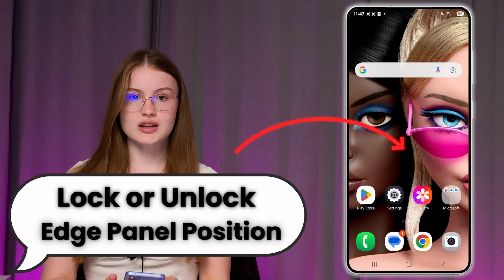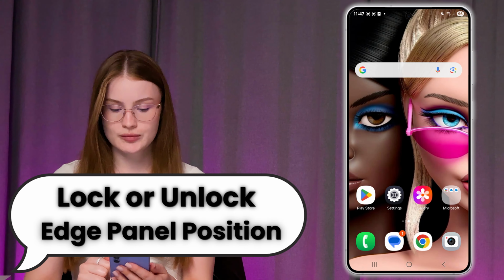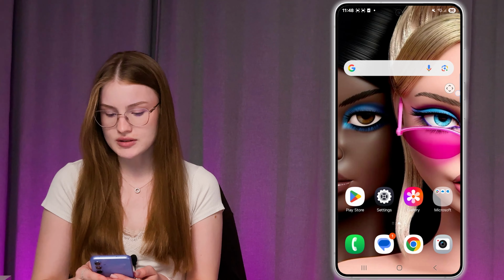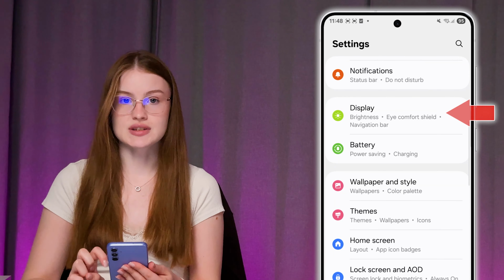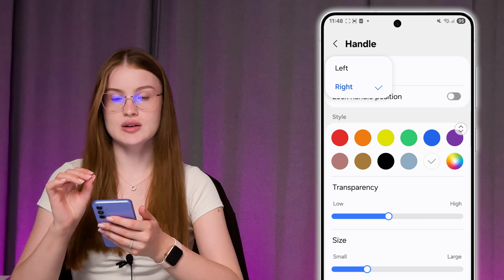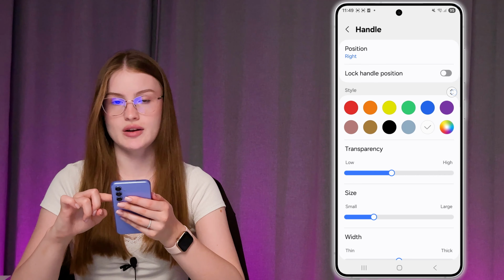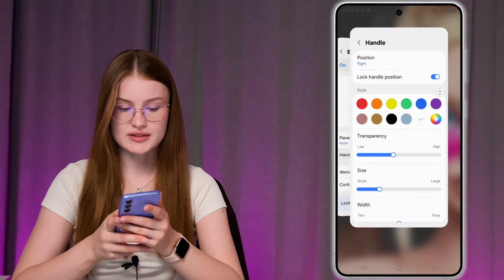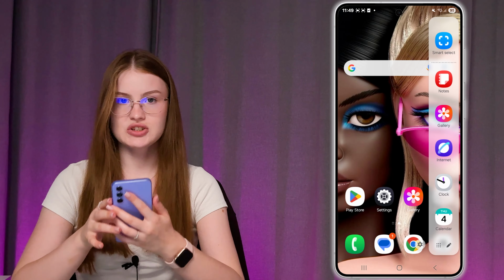Lock & Unlock Edge Panel on Samsung Devices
Discover the ultimate guide on mastering your Samsung phone's Edge Panel! In today's video, I dive into how you can effortlessly lock or unlock the position of the Edge Panel, ensuring it stays right where you want it or allowing flexibility when needed. Whether you're trying to prevent accidental adjustments or simply want to customize its position, I've got all the tips you need. Plus, I'll even show you how to spice up the panel handle with your own style tweaks like color and size.

This video also covers the following topics:
Locking and Unlocking Samsung Edge Panel Position Simplified
Adjust Your Samsung Phone's Edge Panel Position with Ease
Samsung Galaxy: How to Manage Your Edge Panel Settings